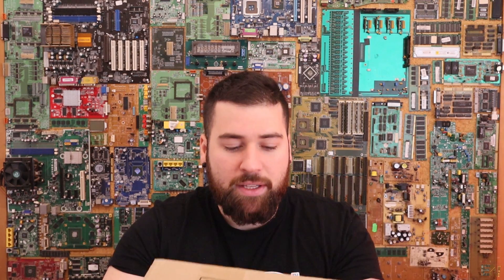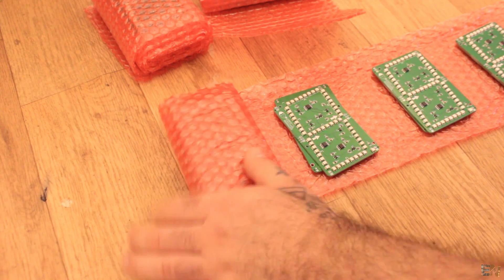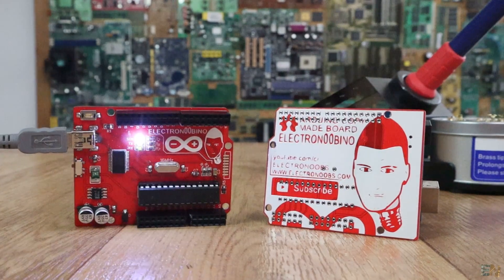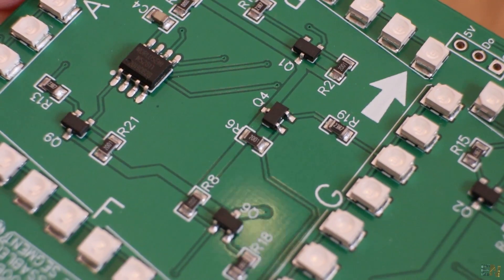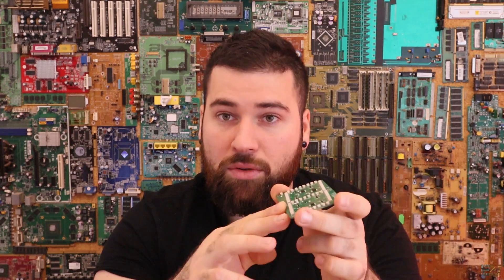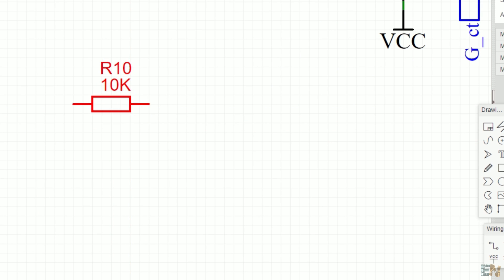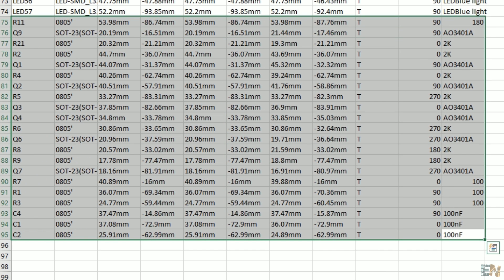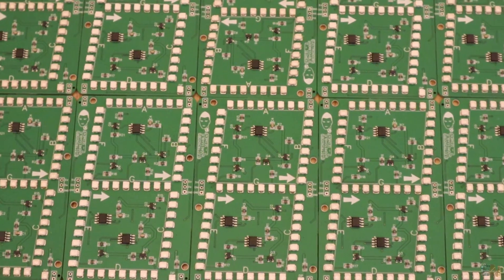How To Order SMT Service From JLCPCB | PCB + Components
$5 discount for the first 40 to order with code “JLCPCBnoob"
JLCPCB's SMT assembly - Every customer on JLCPCB will get $7 and $8 for free engineering fee for SMT orders

I was waiting for this service for some time. Now I can solder all my PCBs for very cheap and then use the boards in my projects, or sell them on my store.